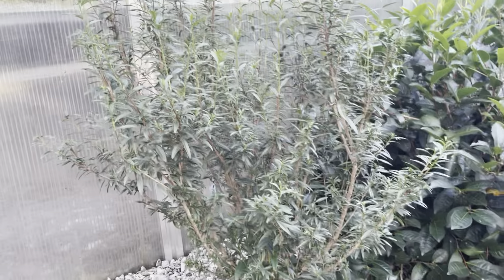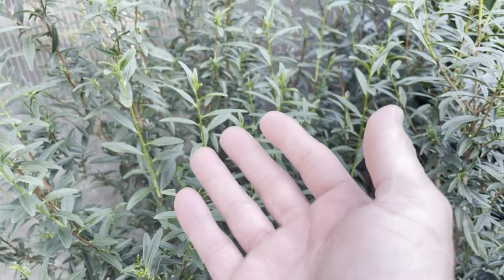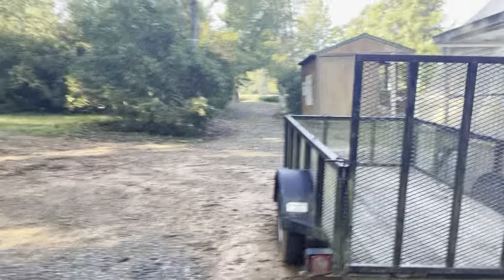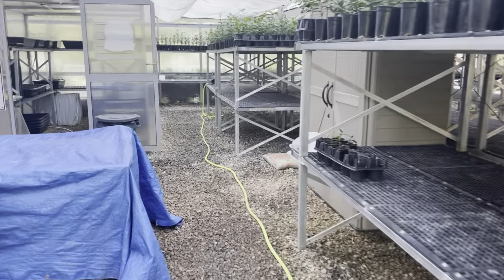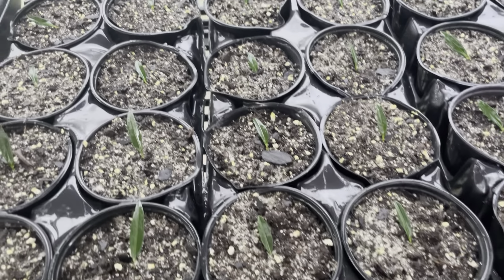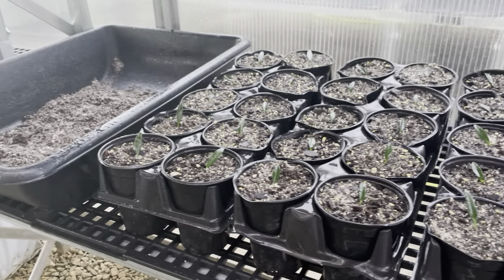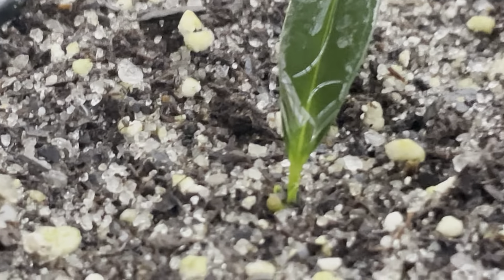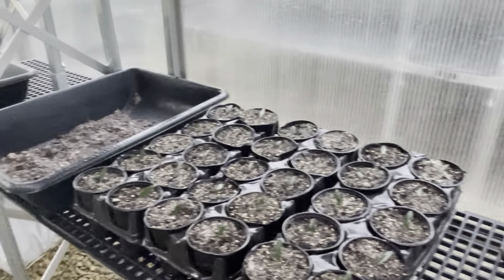Propagation update!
Our “Ebbie” tea cuttings are coming along nicely despite a late start.